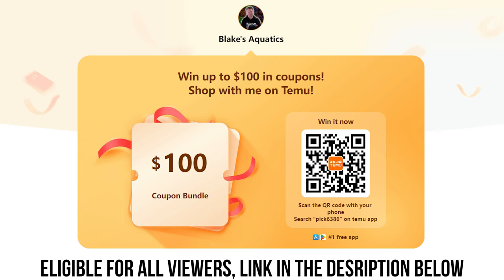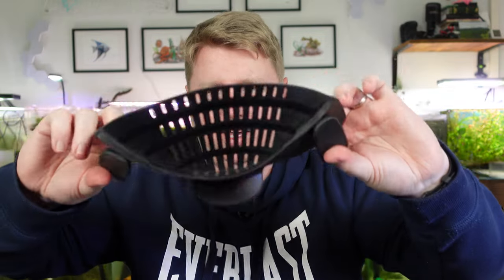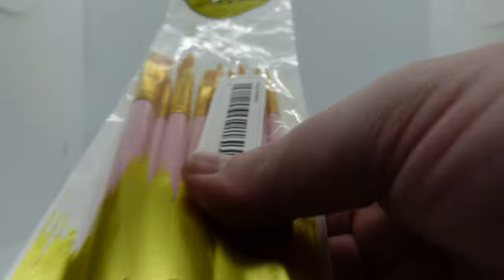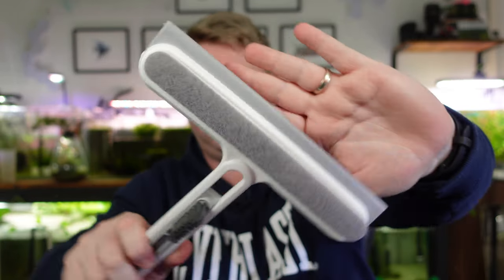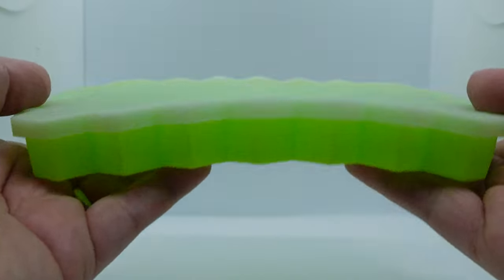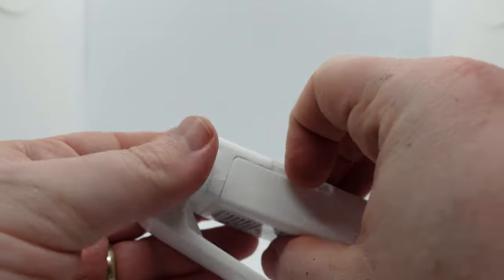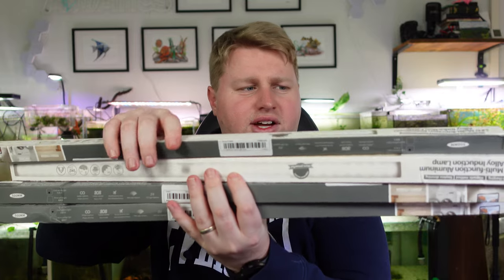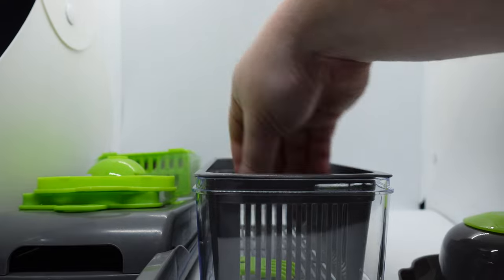20 Everyday Products You Can Use In Your Fishroom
Hope you enjoy today's video exploring all sorts of normal, everyday products that can be used in and around your aquariums.
to get $100 Coupons FOR FREE OR you can use the code 【pick6386】to claim it (For all users)

⚡Special Price Only For My Viewers⚡
US:
1pc Kitchen Vegetable Chopper, 13-in-1 Food Cutter With 8 Stainless Steel Blades And Container $1.09 💰 （Original price：$10.59）
AU:
1pc Kitchen Vegetable Chopper, 13-in-1 Food Cutter With 8 Stainless Steel Blades And Container AU$2.11 💰 （Original price: AU$21.19)

All products mentioned in this video:
6 Blades USB Portable Juicer Maker $24.99💰

10pcs 304 Stainless Steel Bottle Brushes, Reusable Straw Cleaning Brush $3.49💰

1pc Silicone Pot Strainer And Pasta Strainer, Adjustable Silicone Clip On Strainer $2.59💰

Pack Of 2, Retractable Silicone Folding Candy Color Funnel $1.69💰

1 Roll Data Line Storage Gadget, Cable Tie Organizer, Computer Harness Wire Strap $1.69💰

Sewing Kit With Case, 130 Pcs Sewing Supplies $10.79💰

1pc Ice Tray Mold Honeycomb Silicone Ice Tray Hexagonal Ice Tray 37 Honeycomb Ice Trays $3.49💰